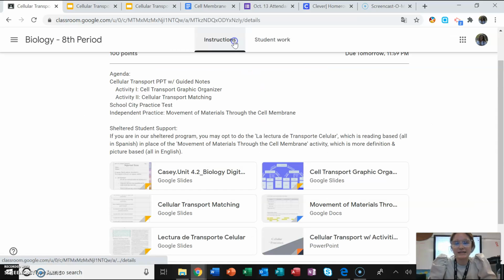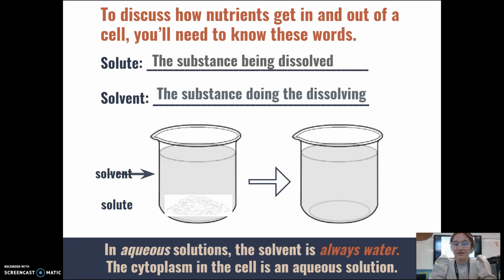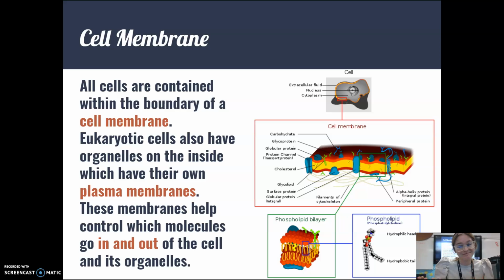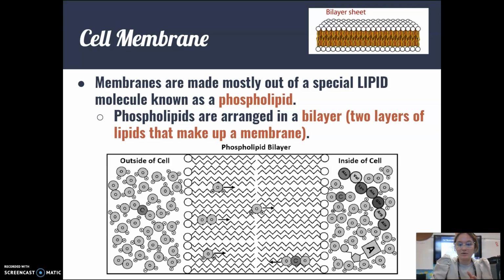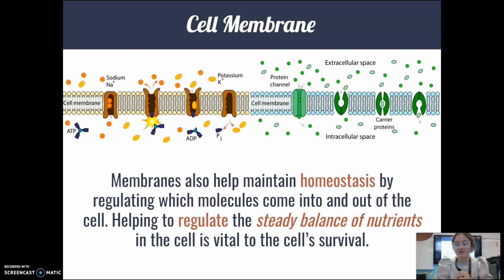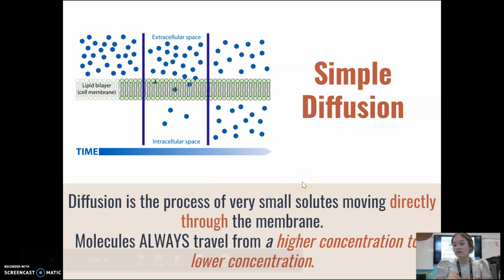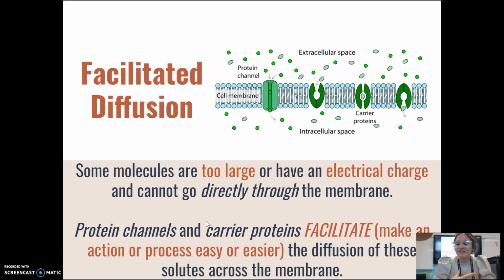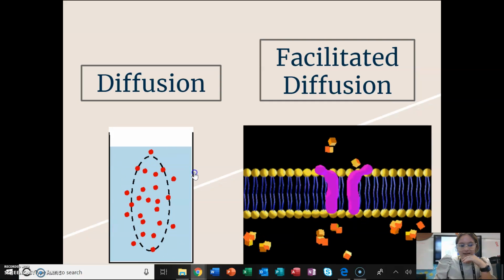Cellular Transport Part 1- Passive Transport